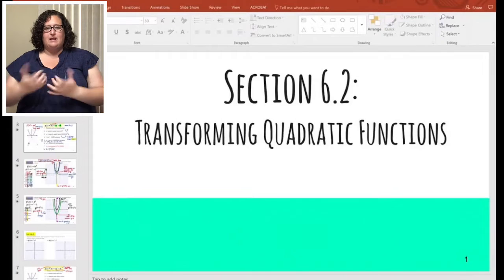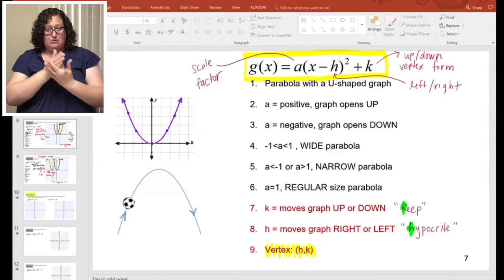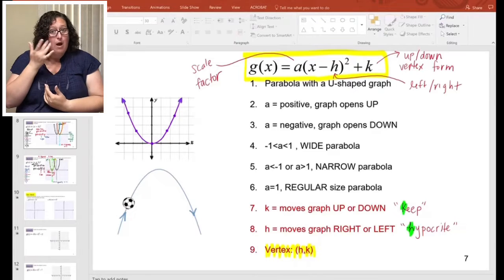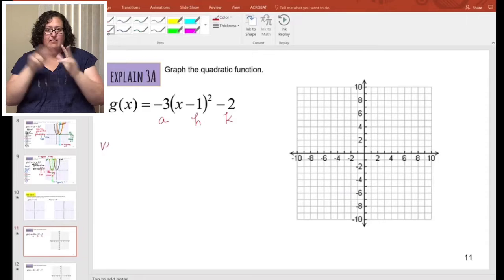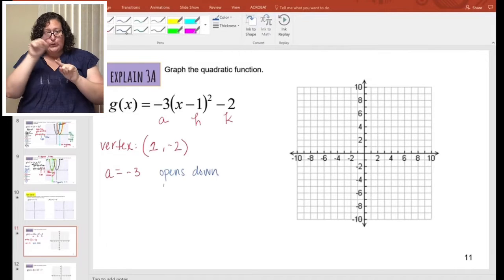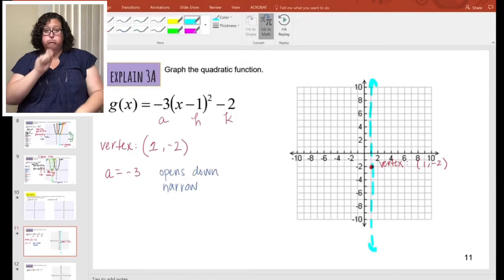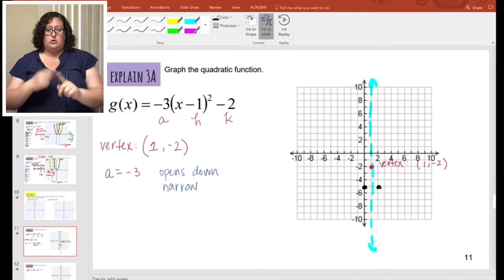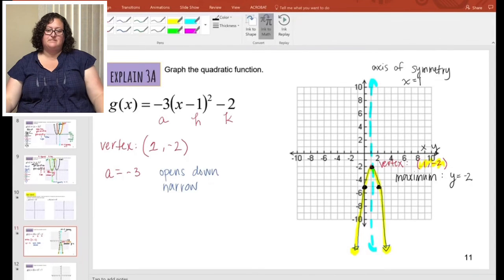Sec 6.2 Transforming Quadratic Functions (PART 3/4) Interpreted